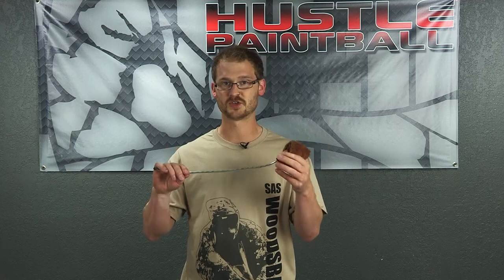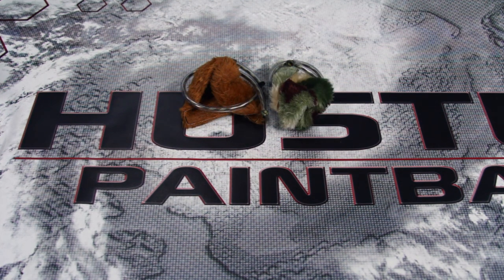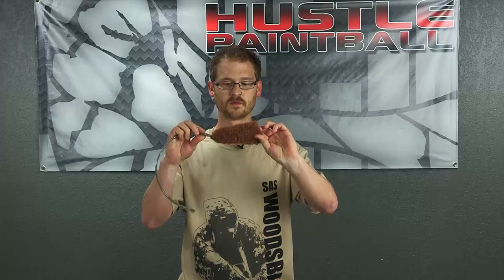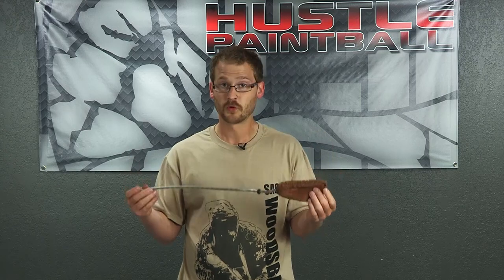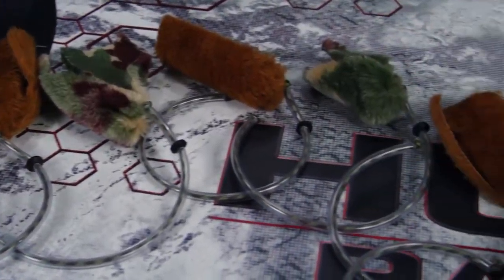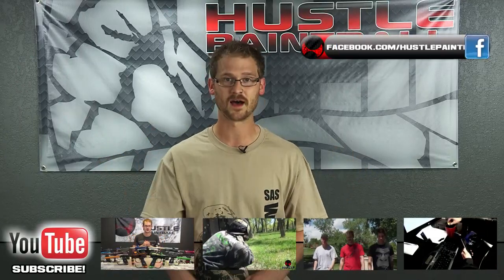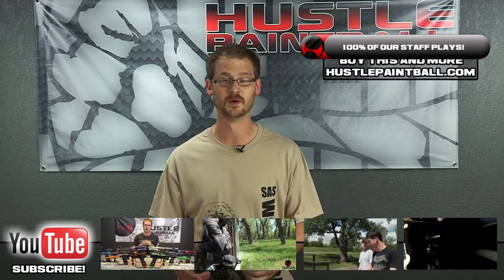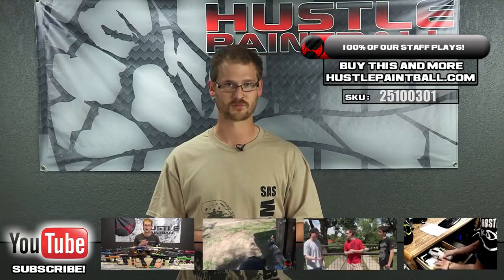Lifetime Guarantee Squirrel Tail Squeegee Paintball Pull Through Swabs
These pull-throughs have a lifetime guarantee! It doesn't get much better than that - check out these indestructible pull-through swabs and see if they are right for you.